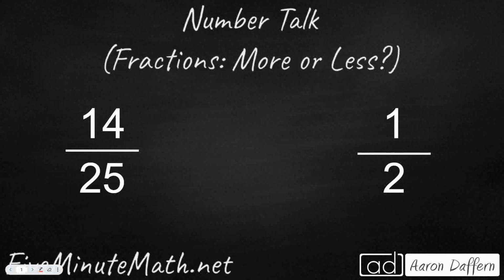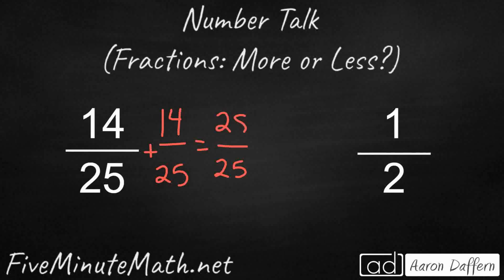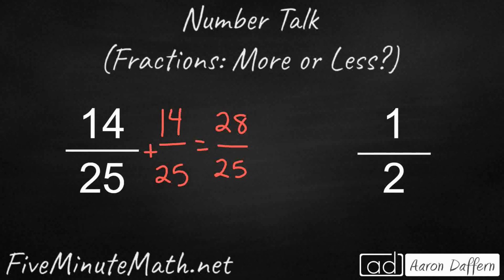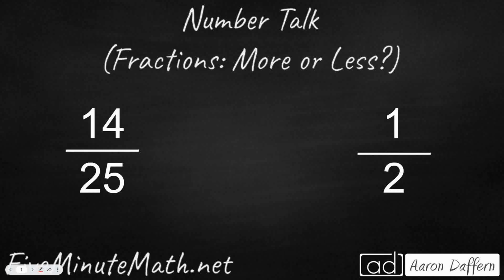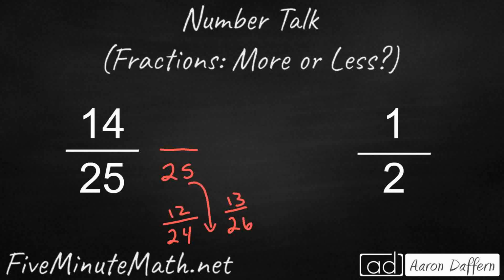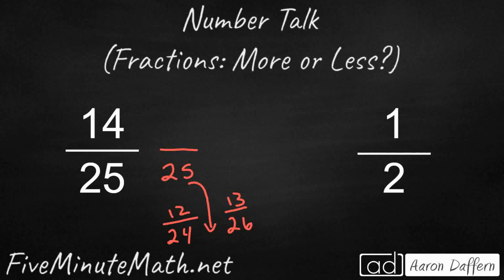Fractions: More or Less? (#3)